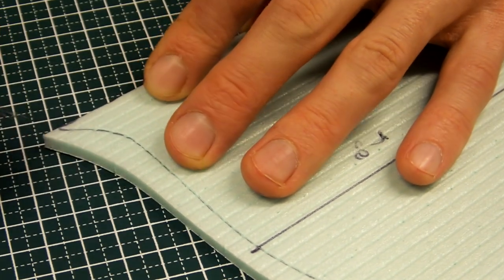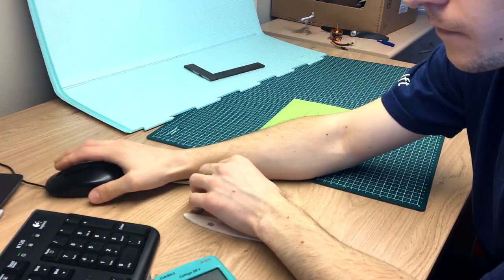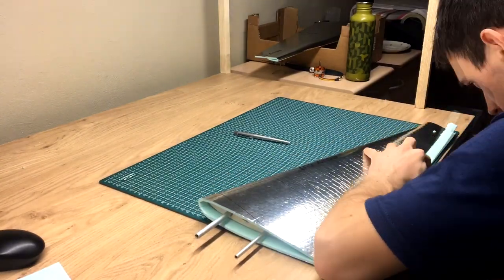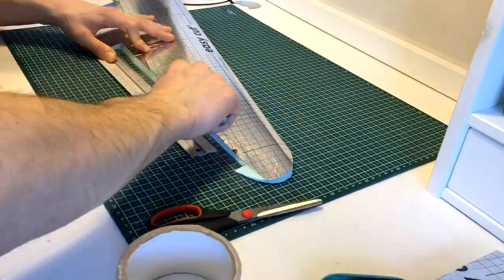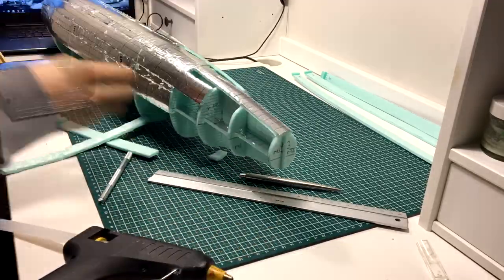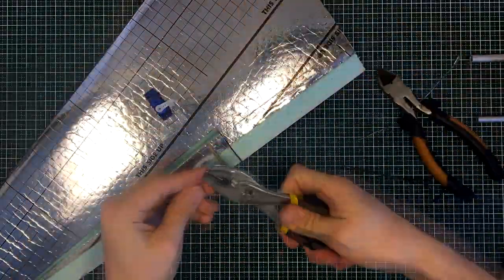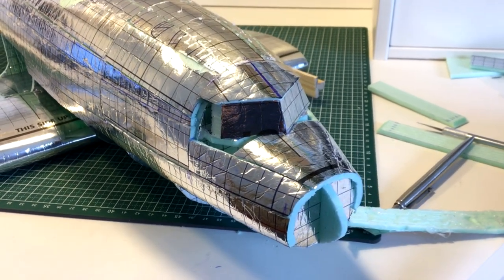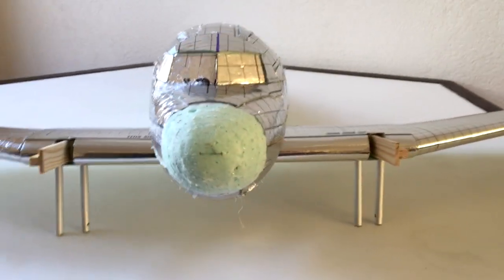Wings & Fuselage | RC DC-3 From Scratch (ep. 2)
This video is the second of a series of videos where I show the building process of a remote control airplane model. The plane we are building is a Douglas DC-3, a passenger aircraft that revolutionized air travel during the 1930s. The model is built out of insulation foam board and a wooden aluminium frame. It will be propelled by two brushless motors. In this part I have built the wings, ailerons and started working on the fuselage.